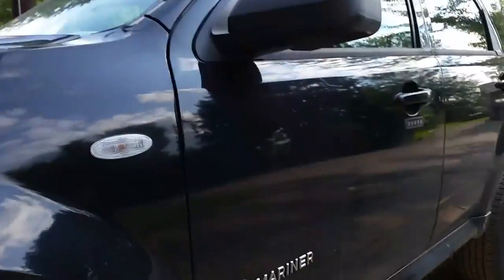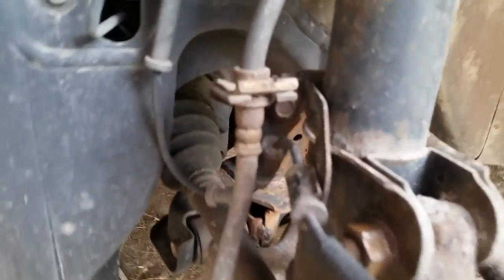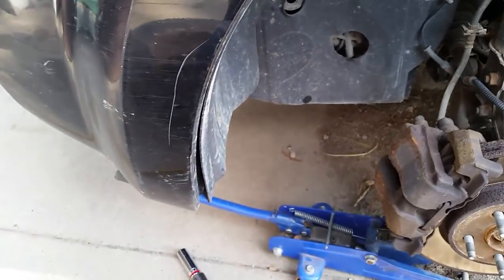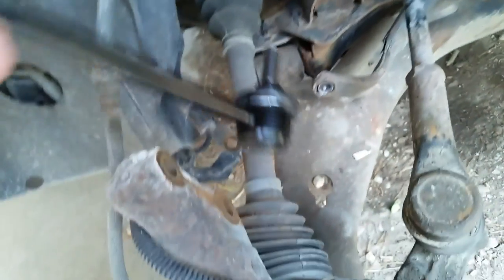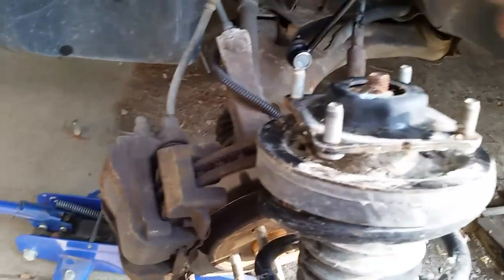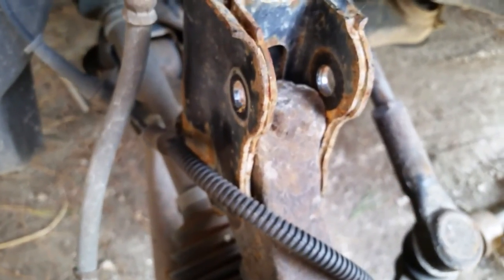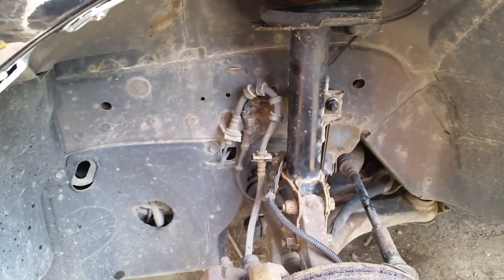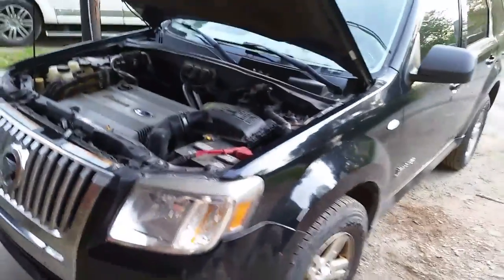2001 to 2012 Ford Escape Mercury Mariner step by step struts and stabilizer link replacement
also same as mazda tribute. This will save you some serious money if  you do it yourself. Probably one of the easiest things you can do that the shops charge a lot for.
ive used these parts on many vehicles with no issues, but Moog would be a good choice too. i warn associates commission on sales.